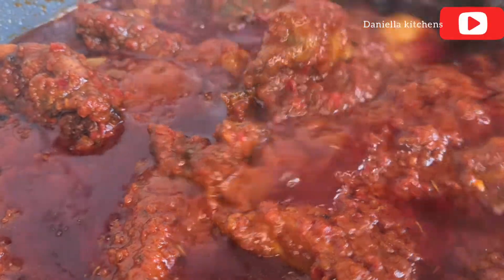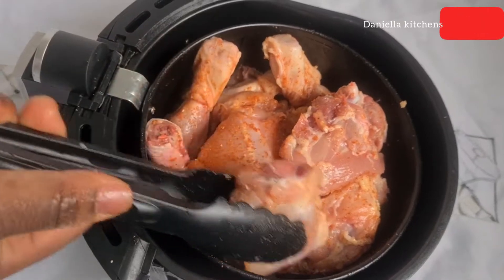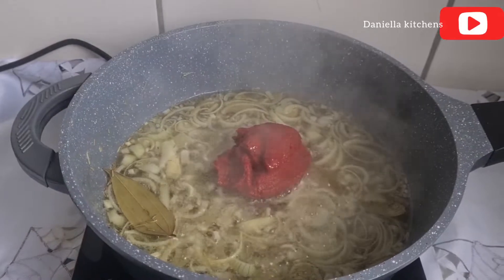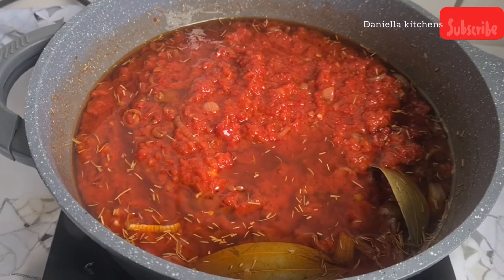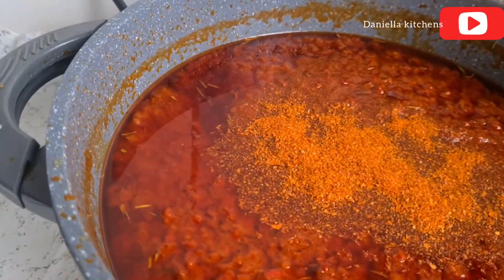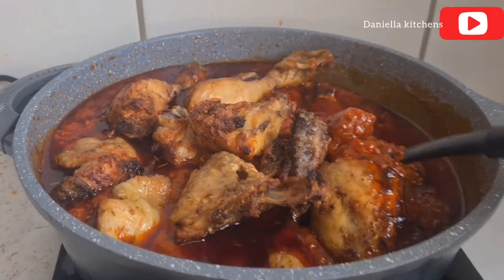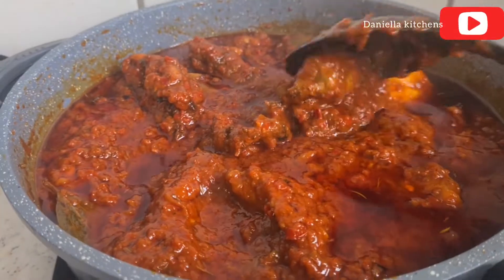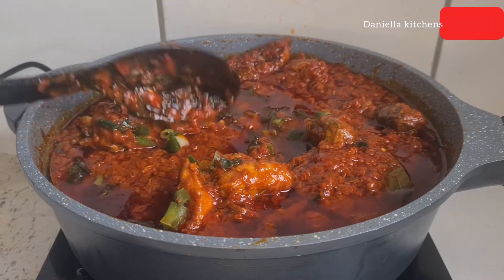best soft grill chicken stew::::without fresh Tomatoes ,most try paprika stew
the best  stew  I have ever prepared for dinner